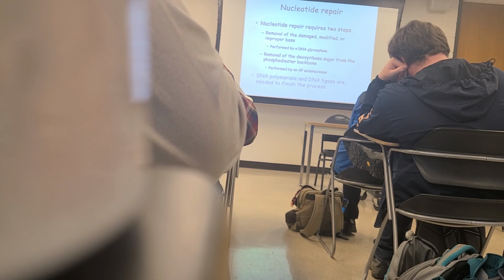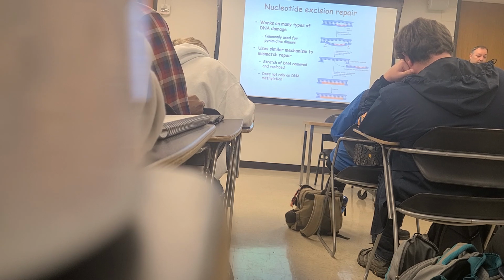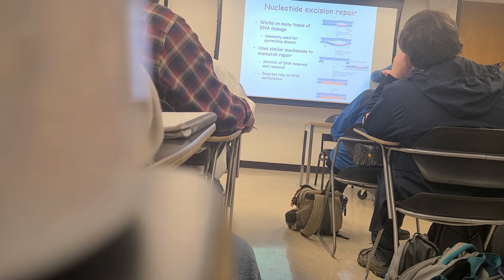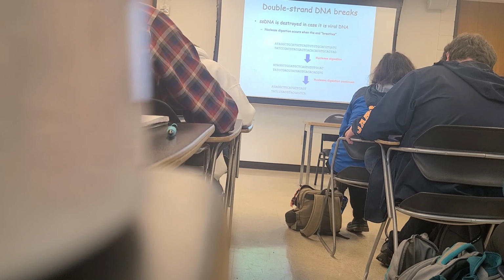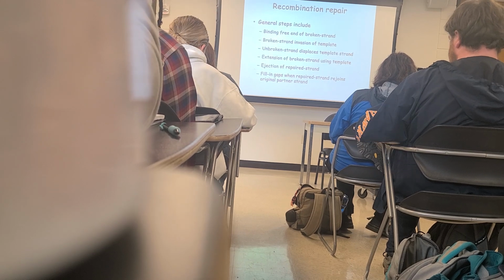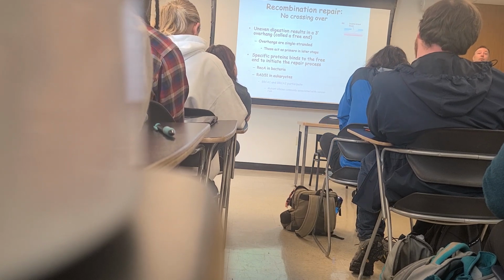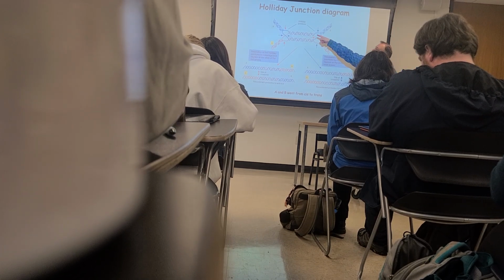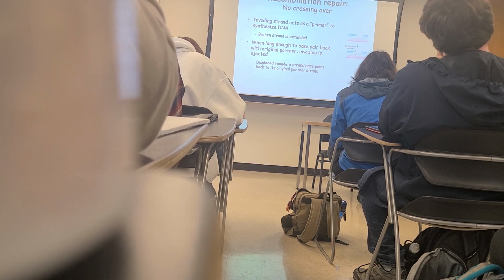Intro Genetics: DNA Repair (prt 2)